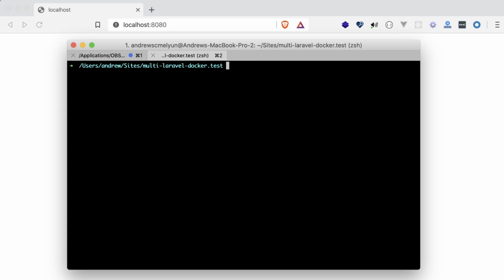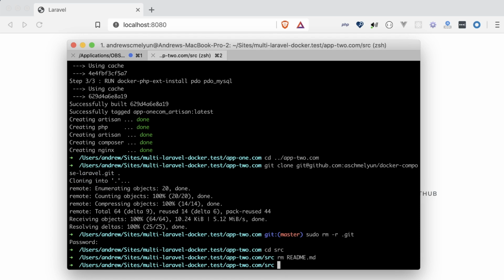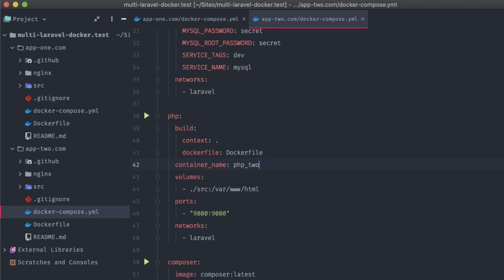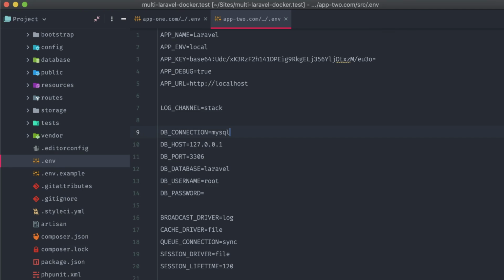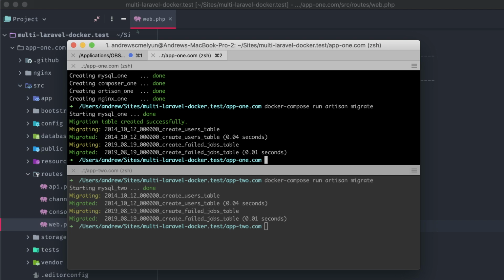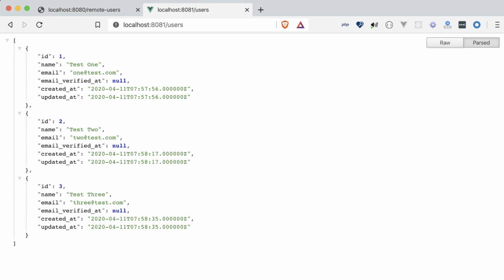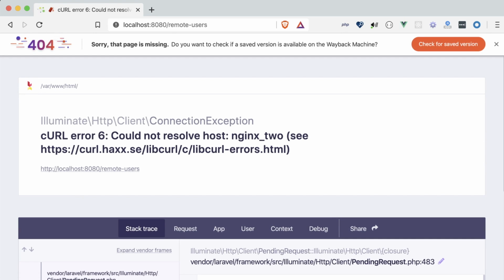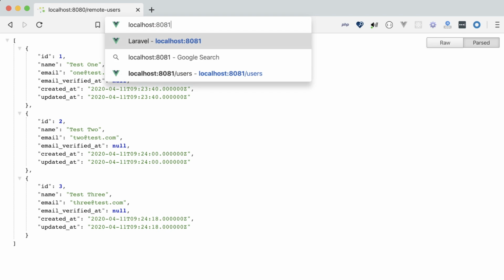Running multiple Laravel apps locally with Docker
Want to learn more about how to develop and deploy Laravel applications with Docker? I've released a premium course featuring 23 videos for just $29!

In this 13 minute video, I'll show you how to run two separate Laravel applications using local Docker networks and communicate between them.

Here's the repo for the docker-compose-laravel project mentioned in this video

You'll learn how to:

- Configure docker-compose files for each app
- View each separate Laravel application in the browser
- Create a shareable bridge network in Docker
- Make an API call between apps using a Docker service hostname

- Sam Ross
- PK
- Melissa Kipp